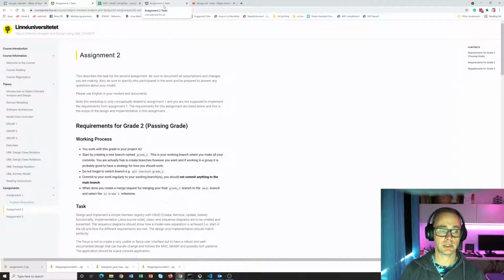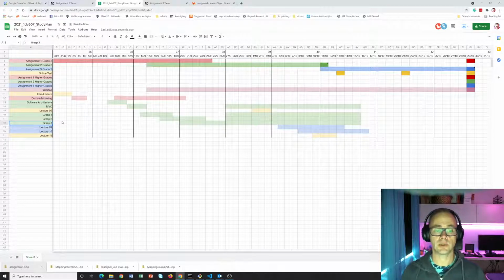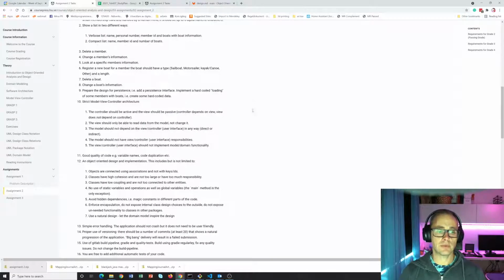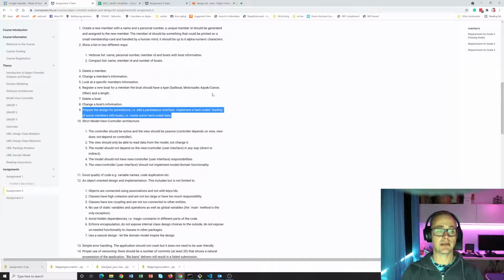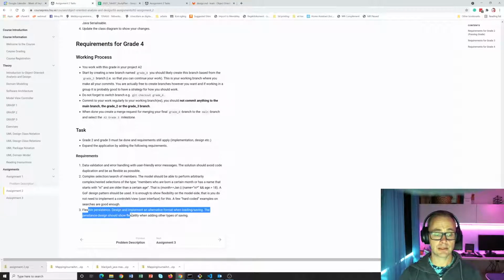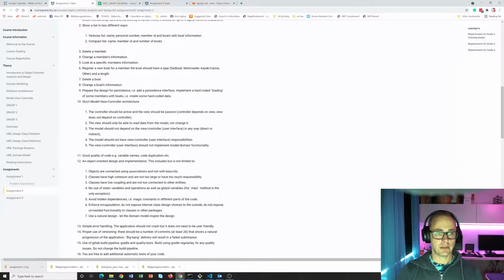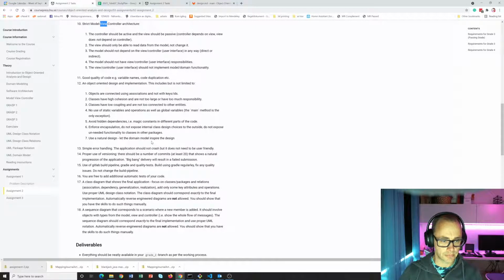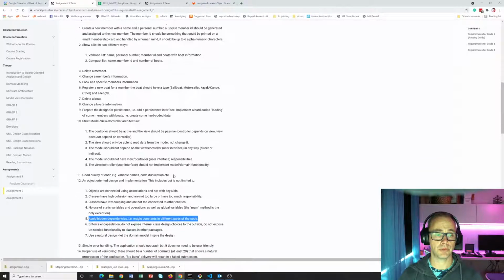OOA/D LiveStream w38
Recap of week 38, talk about the assignment.